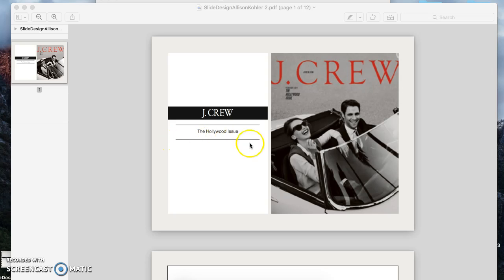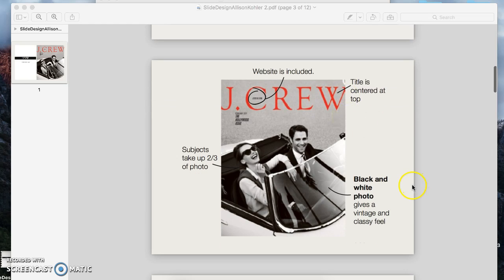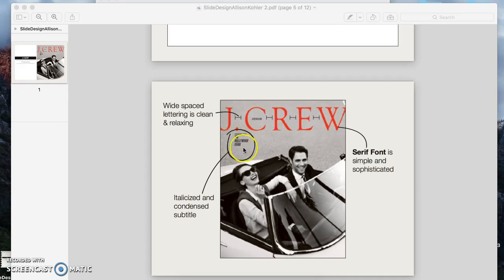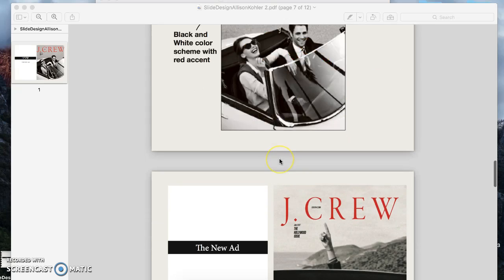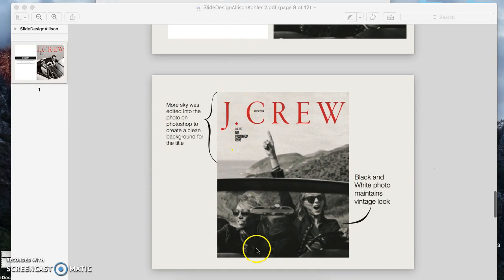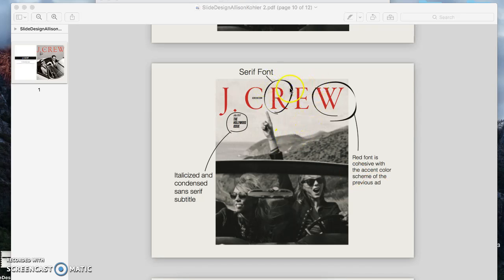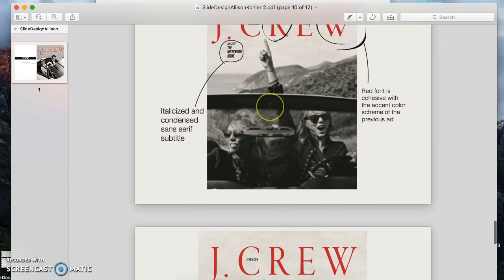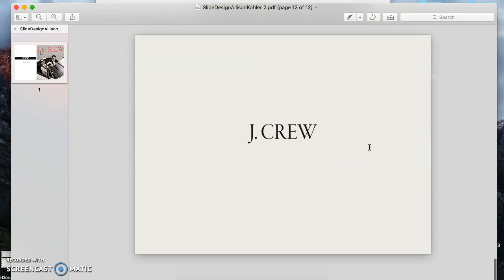Visual Communications Ad Presentation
J.CREW Design Analysis and Recreation